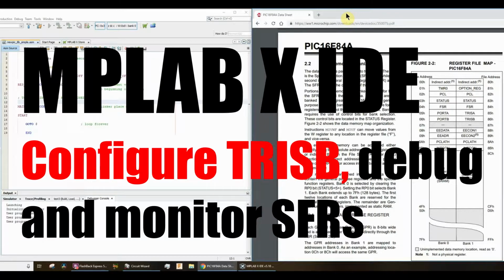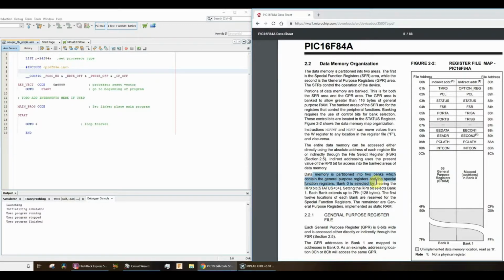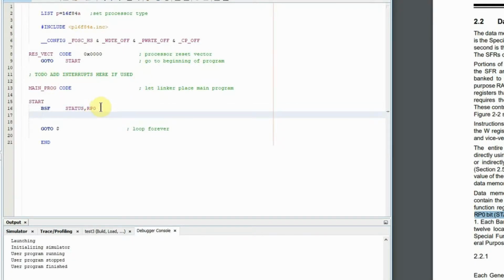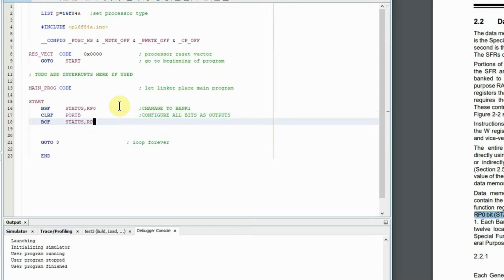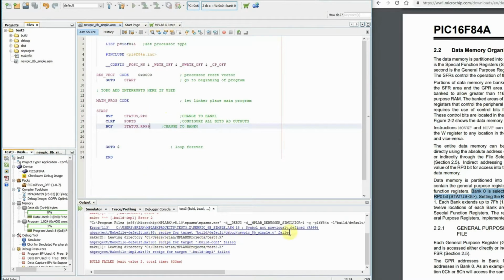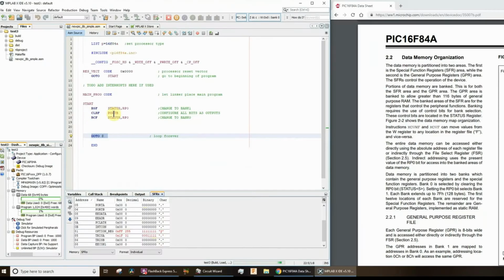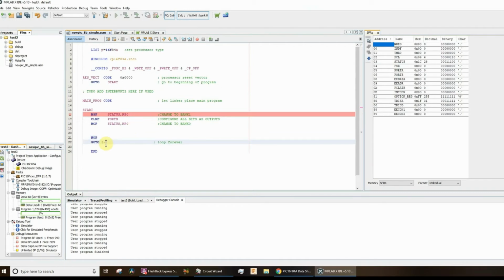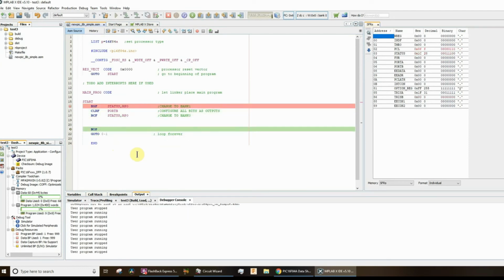MPLAB X and PIC16F84A configure tri-state register TRISB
A short video showing how to configure PORTB as outputs by clearing the special function register TRISB. We also have a very quick look at the PIC16F84A data sheet to understand why we need to select Bank 1 to configure the tri-state registers TRISA and TRISB. To check things are working correctly, we run the simulator and debug the program with a break point, stepping through the code line-by-line. We also show an extra panel in MPLAB X IDE and dock it in a convenient position to monitor the special function registers.